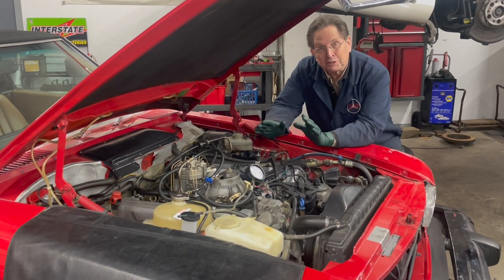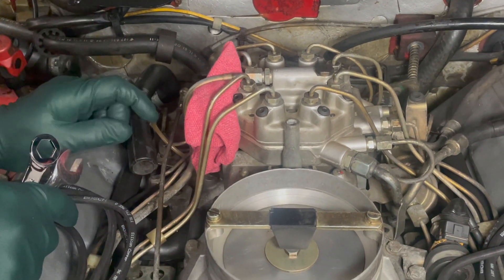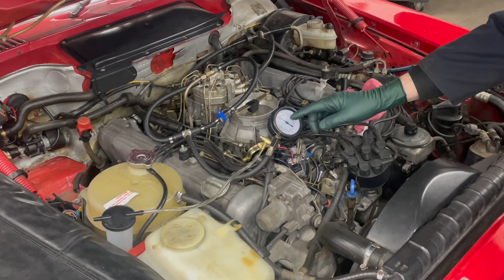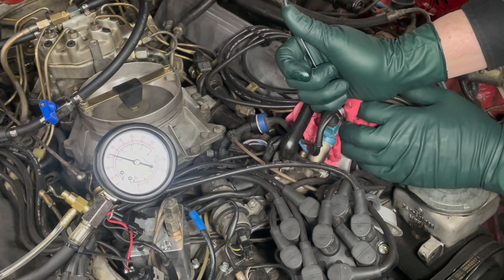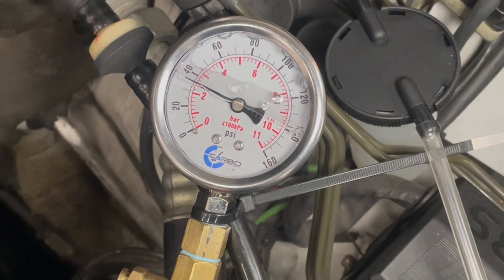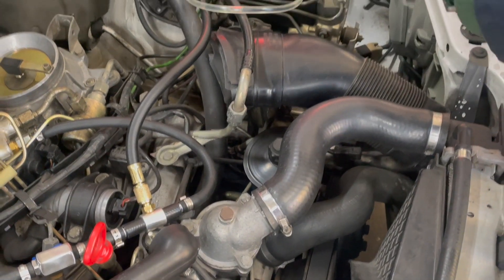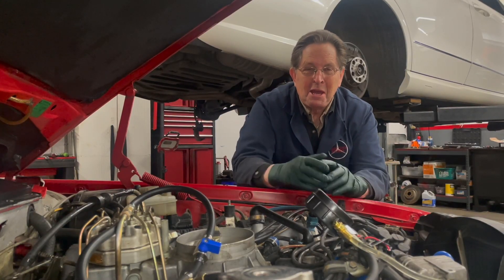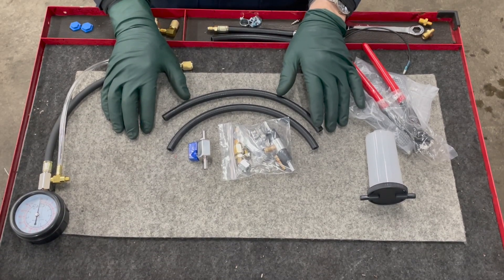Fuel Injection Pressure Testing a 380SL and a 300E: My New Tester Shown in Action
LINK to purchase To master getting these old Bosch Fuel injection systems operating correctly, you are going to need an accurate and reliable fuel pressure tester - guessing what's wrong won't cut it - throwing parts at it won't cut it - hoping it will fix itself won't cut it...